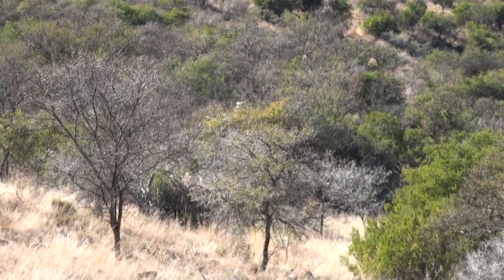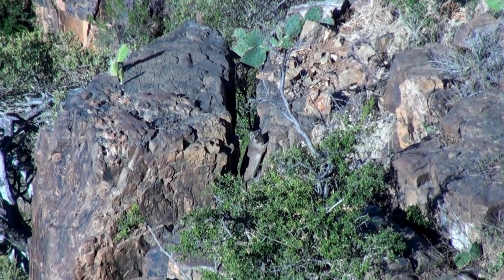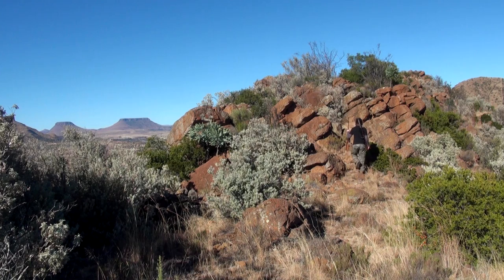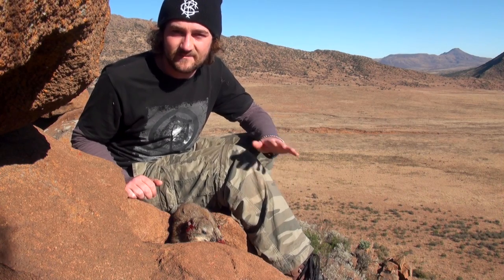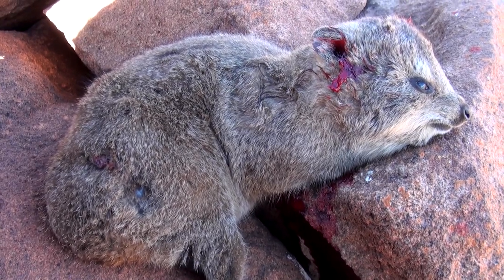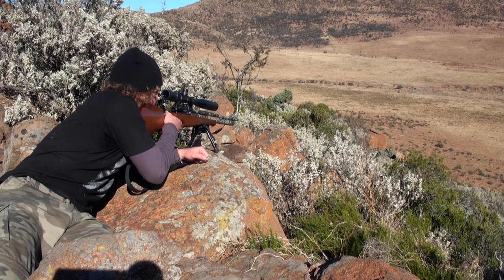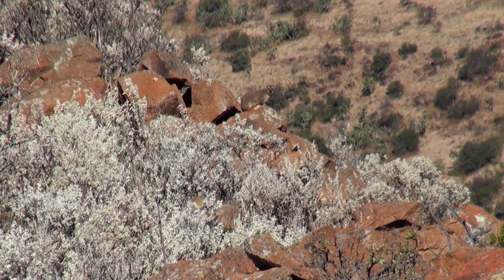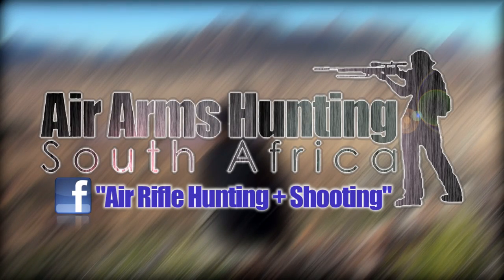Hyrax Hunt in the Mountains - The Experience is Worth the Climb!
Rudolph Swivel Bipod

Vanguard Gun Hugger Sling

8.4gr Air Arms Pellets

After a fairly strenuous hike up a mountain in South Africa's Eastern Cape, I head off in search of some Hyrax. These small animals are very difficult to shoot - But that makes the outcome even more rewarding!